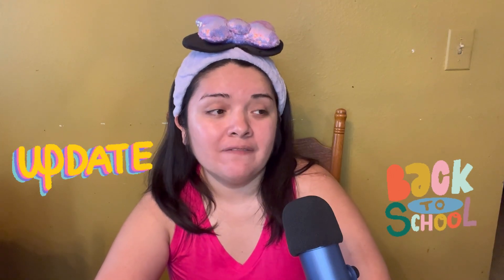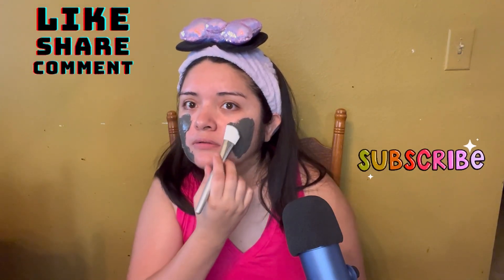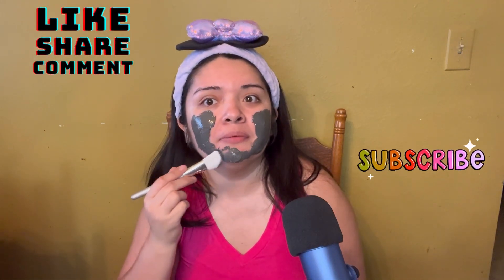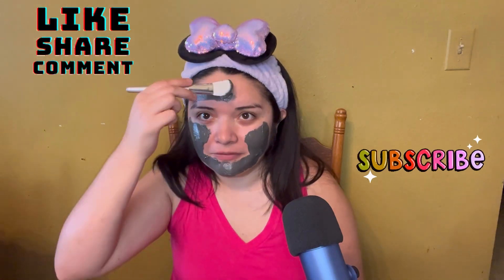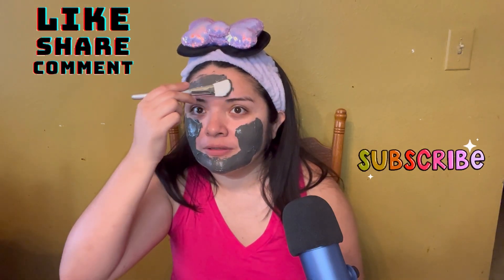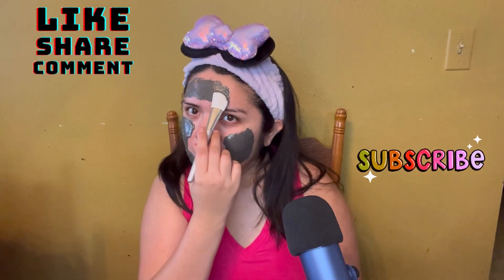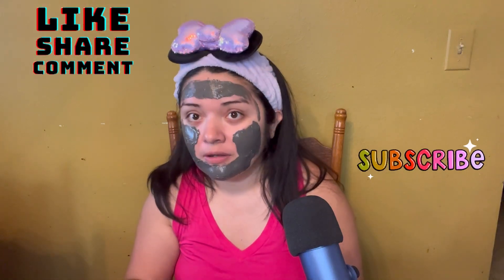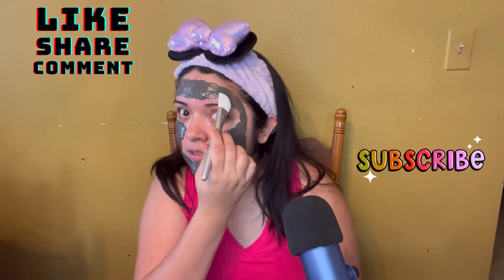Mask Monday - Back To School Update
Hello 👋🏼 Everyone I am I Martinez (Itzell) and it’s my 80th Mask Monday 8/26/24